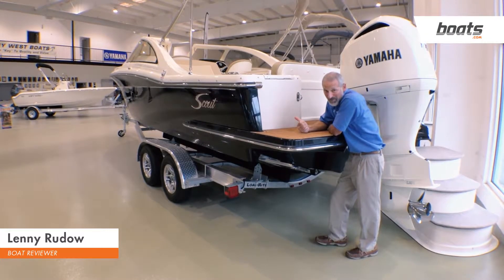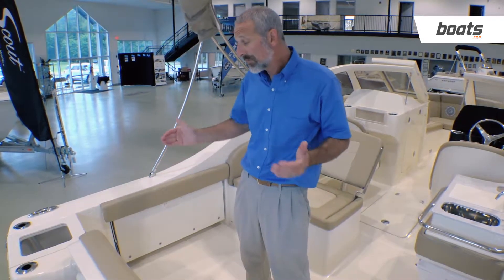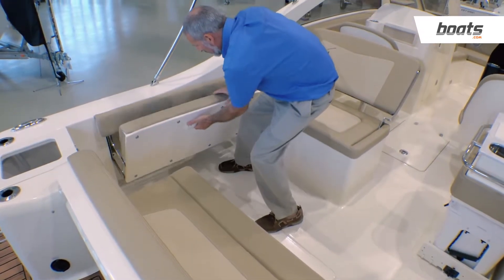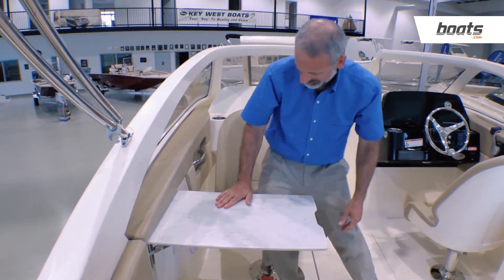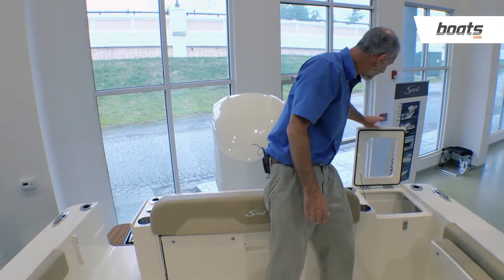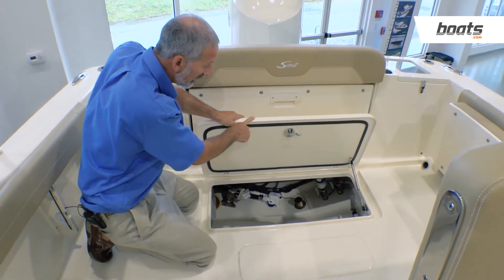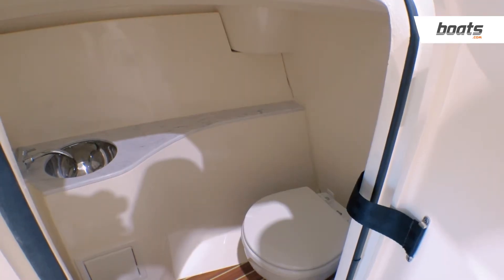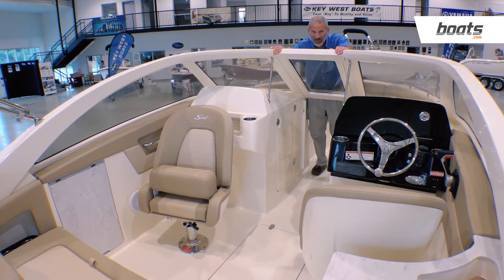2021 Scout 235 Dorado Dual Console Walkthrough Boat Review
Join boats.com and expert boat reviewer Lenny Rudow aboard a 2021 Scout 235 Dorado dual console boat. This is a very pretty, visually stunning boat with a family-friendly layout sitting over an extremely seaworthy, brawny hull set up nicely to accommodate twin outboard engine power plants. The Dorado Series is Scout's dual console family of boats and they are a mix between pleasure runabout boats and fishing boats.

Content:
0:00 Intro
0:29 Cockpit Seating Arrangements
1:12 Aft Deck And Fishing Features
2:05 Head Compartment
2:17 Windshield Design